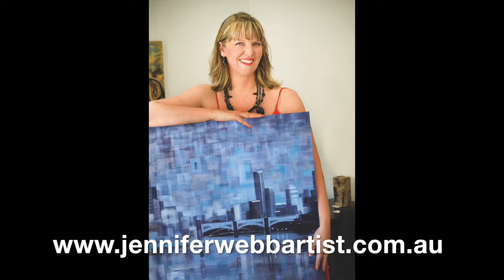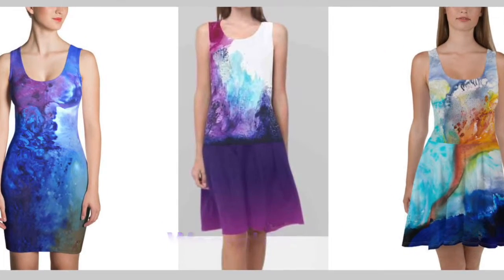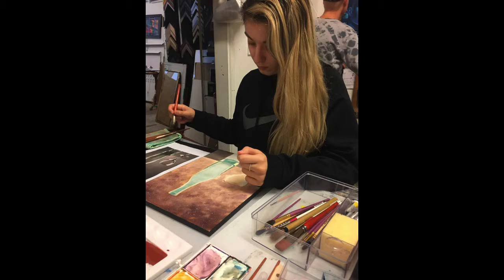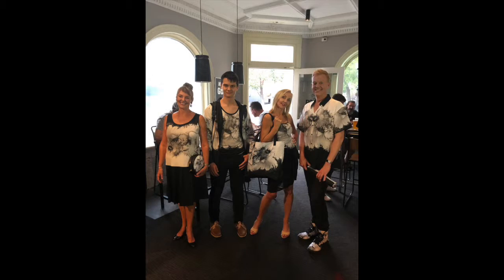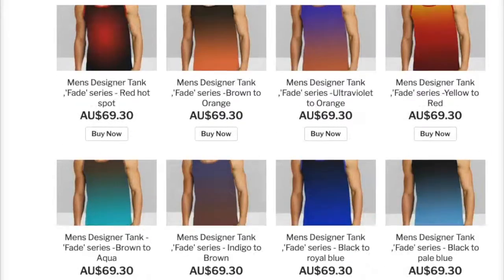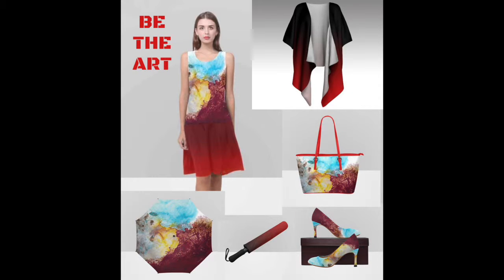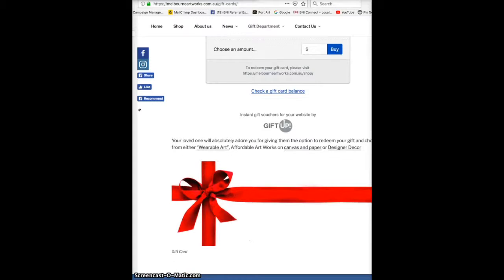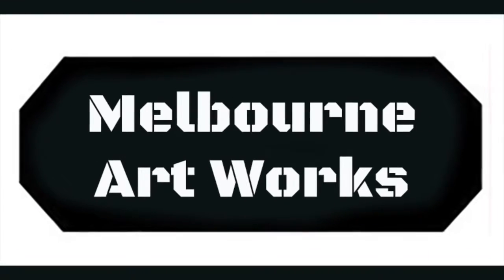Wearable Art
The creation of Wearable Art from Melbourne Art Works